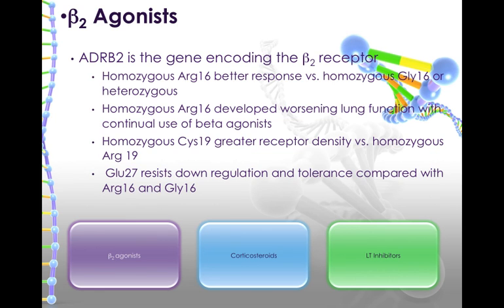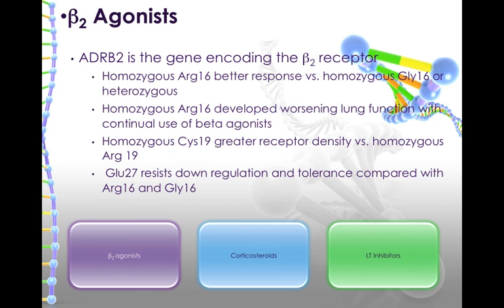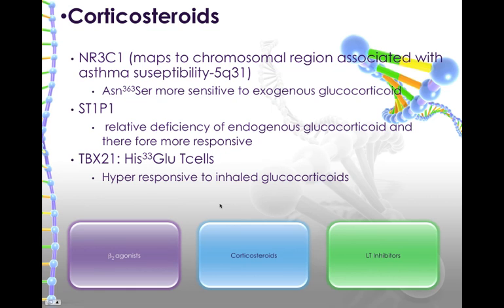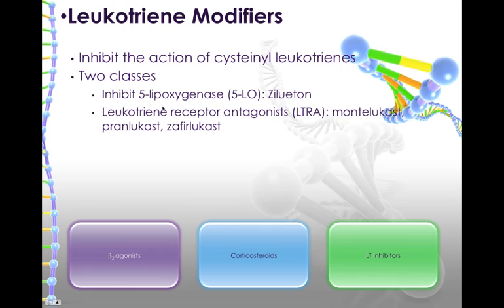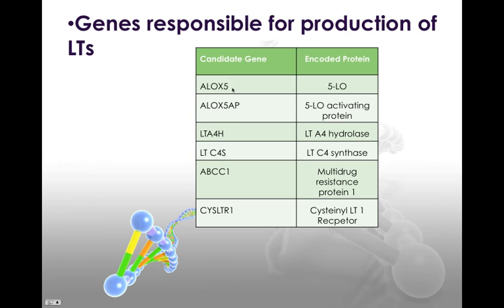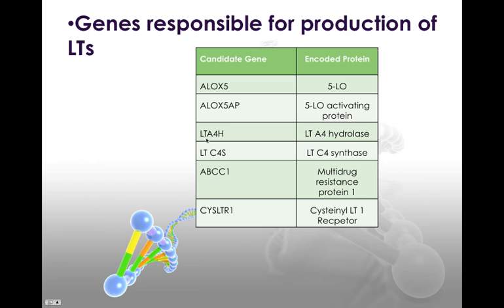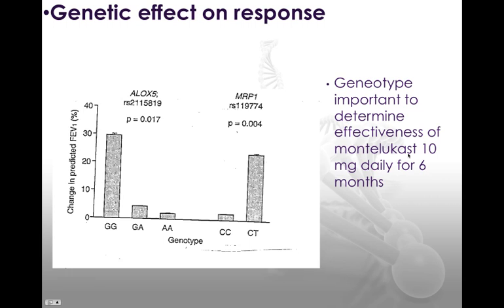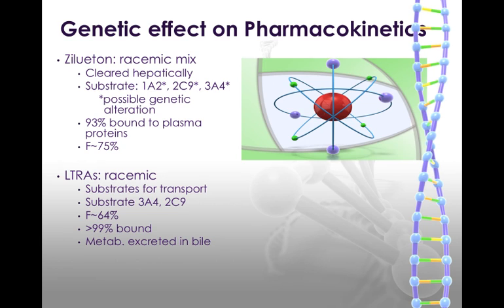genomics of asthma drugs.mp4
Table of Contents:

03:03 -
04:14 - Corticosteroids
06:14 - Leukotriene Modifiers
06:14 -
06:18 - Leukotriene Modifiers
06:27 -
07:58 - Genes responsible for production of LTs
10:14 - Genetic effect on response
11:35 - Genetic effect on response
12:32 - Genetic effect on Pharmacokinetics
14:23 - Theophylline